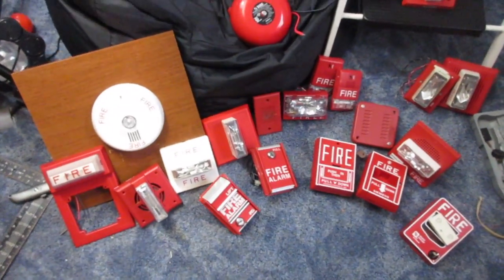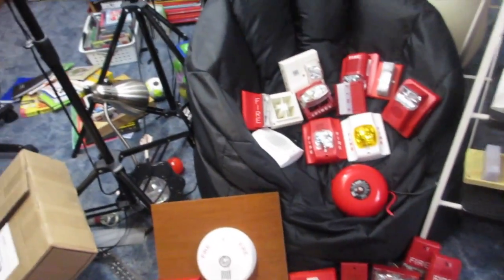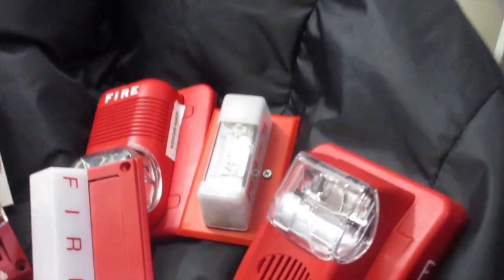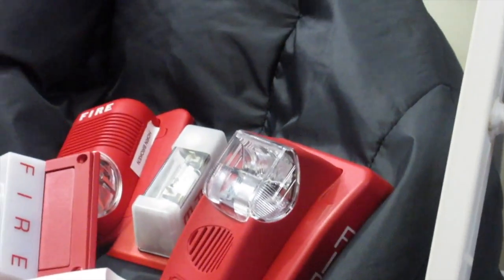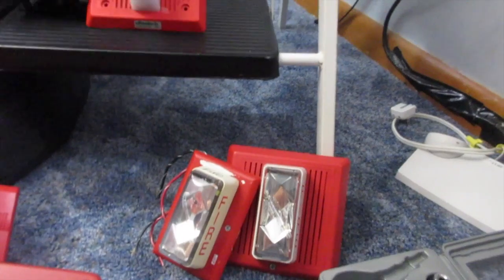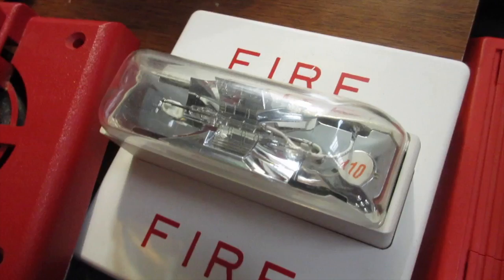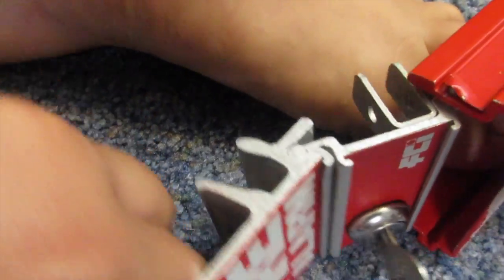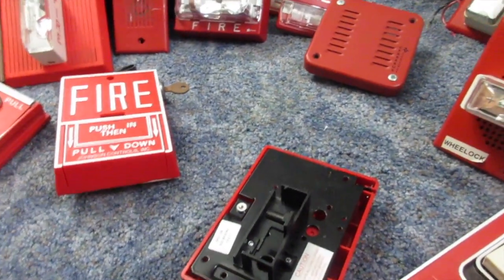Fire Alarm Day 2017! -Fun Facts about alarms!